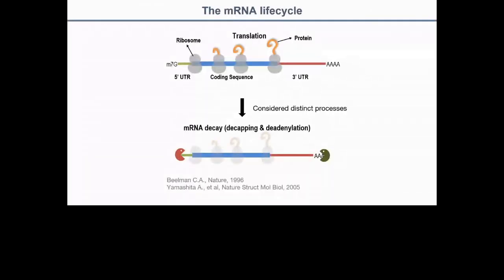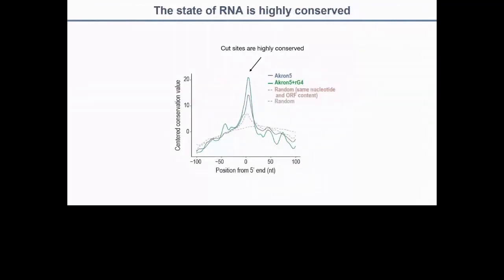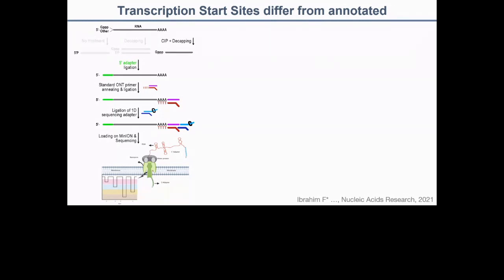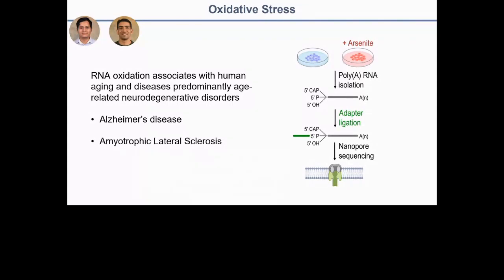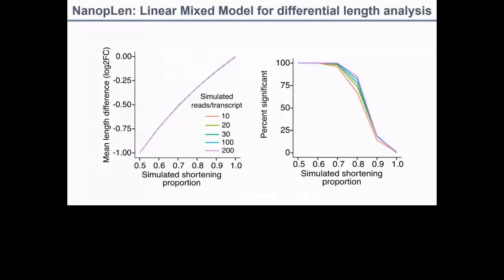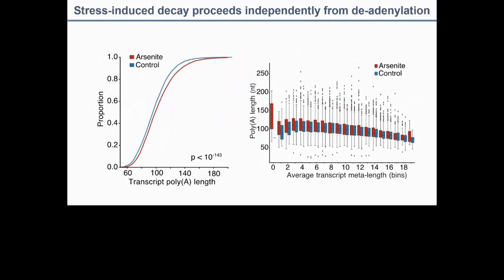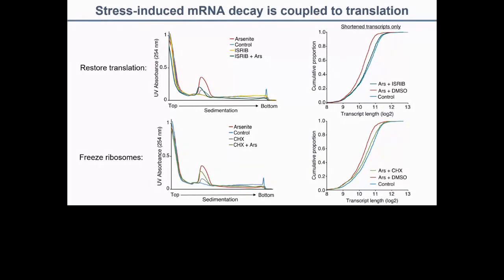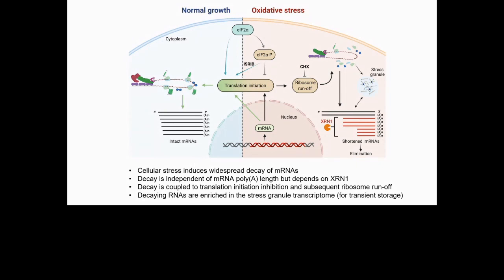Full-length direct RNA sequencing identifies... - Manolis Maragkakis - iRNA - Abstract - ISMB 2022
Full-length direct RNA sequencing identifies differential RNA length upon cellular stress - Manolis Maragkakis - iRNA - Abstract - ISMB 2022